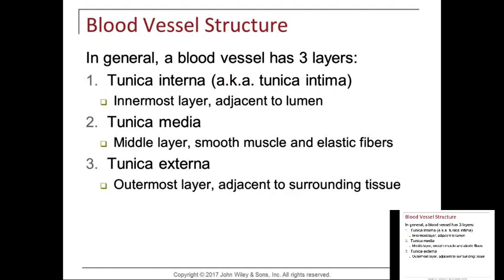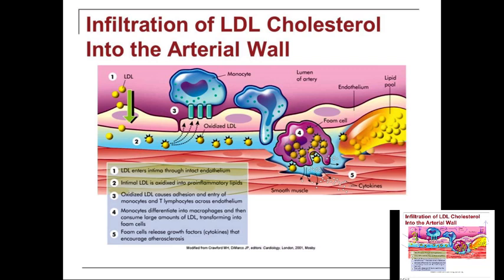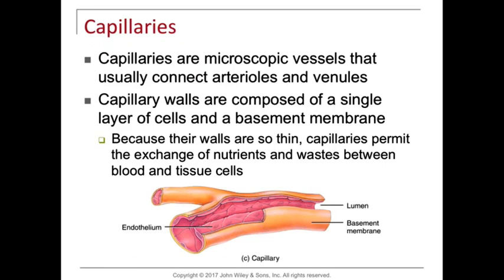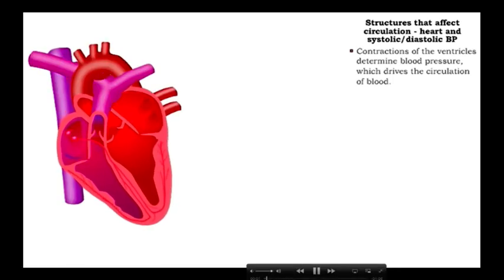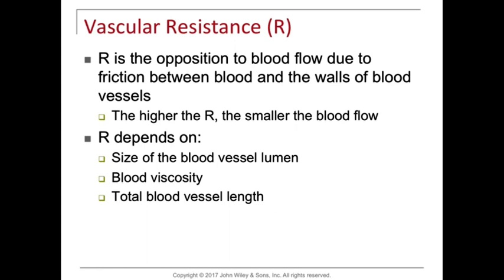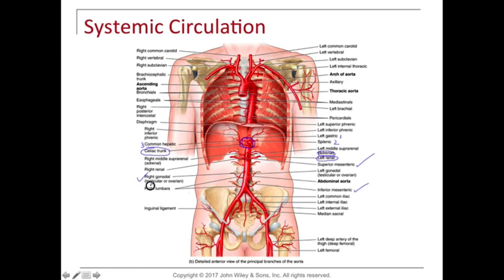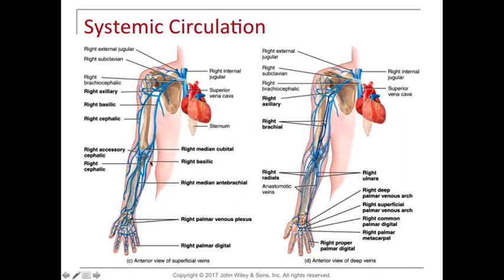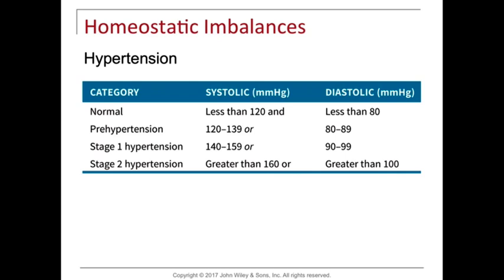Blood Vessels by Dr. Lindner